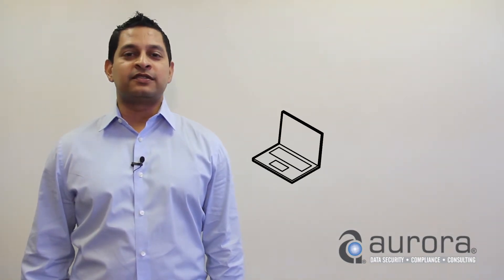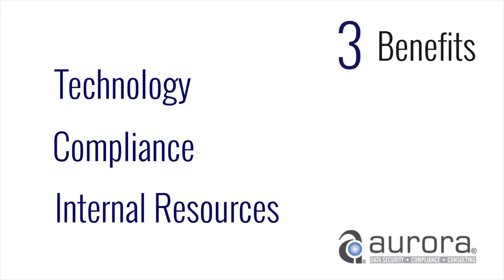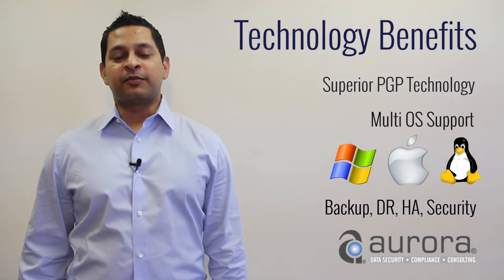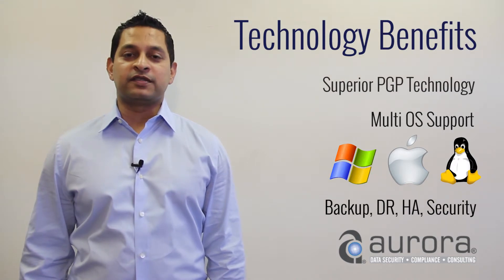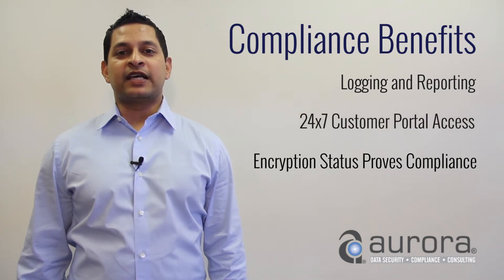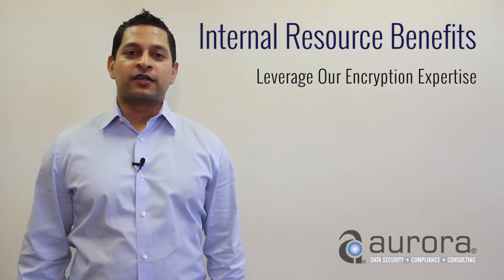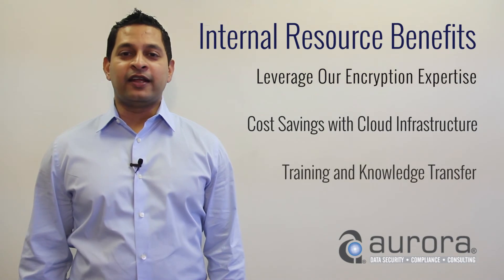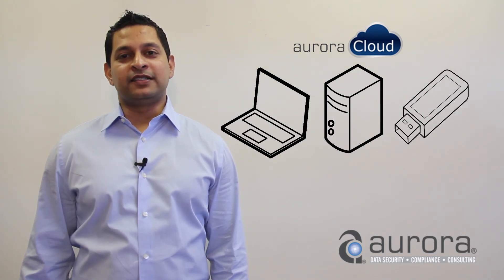Aurora IT: The Benefits of Hosted Disk Encryption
Aurora takes you through the key processes of Hosted Disk Encryption which your business or company can reap great benefits from. And more importantly, how your HIPAA or PCI Related business can help stay compliant.

Featuring:
Ralph Figueiredo; Director of Sales / Business Dev.